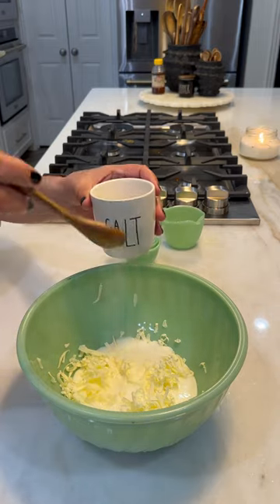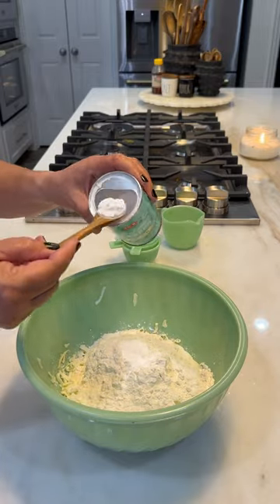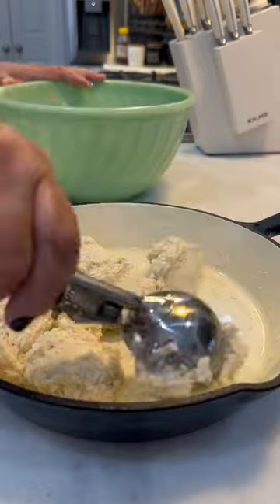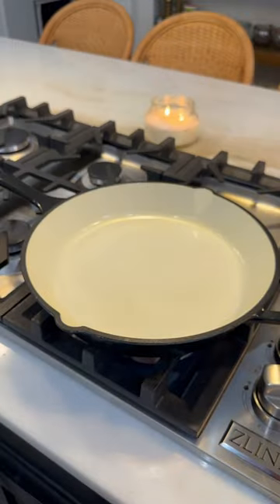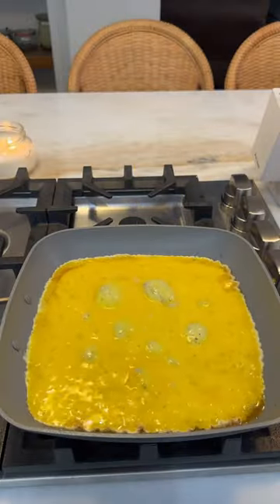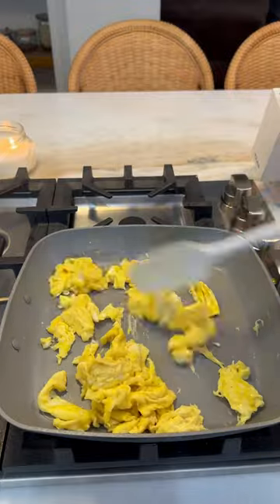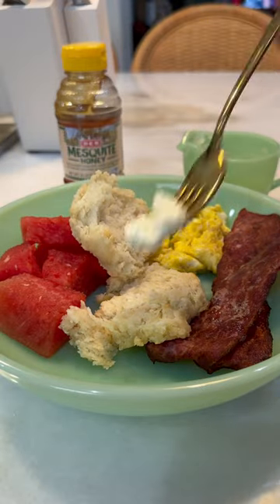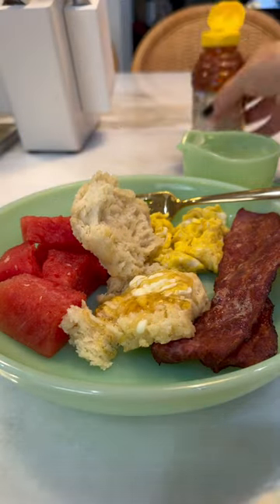Buttermilk Drop Biscuits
Easy buttermilk drop biscuits

1/2c grated butter
1c buttermilk
1&1/2tsp salt
3-4tsp sugar
2c all purpose flour
3tsp baking powder
Mix well
Butter cast iron pan drop biscuits bake at 425° 13-15 minutes or until golden brown.
Y’all come eat!